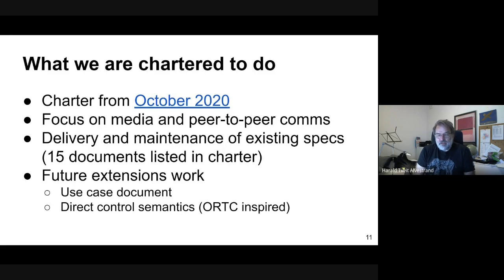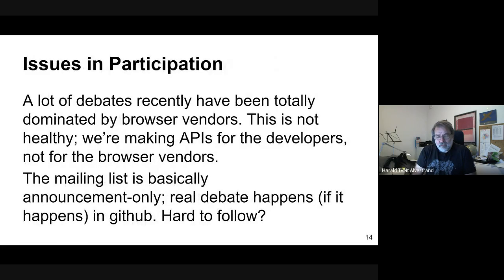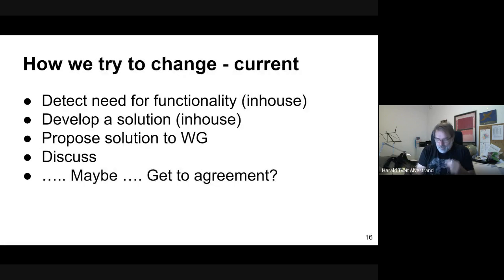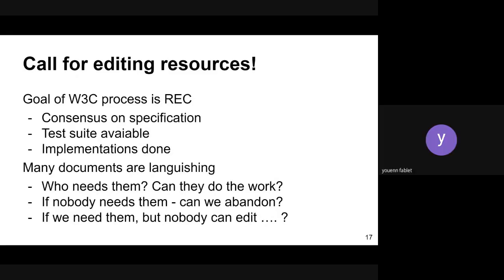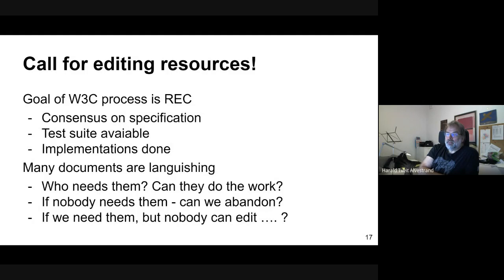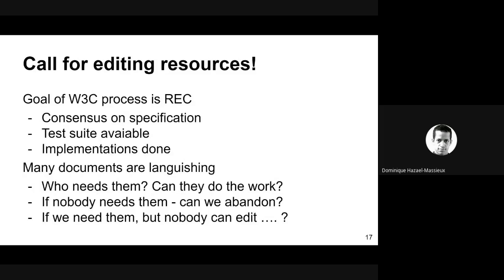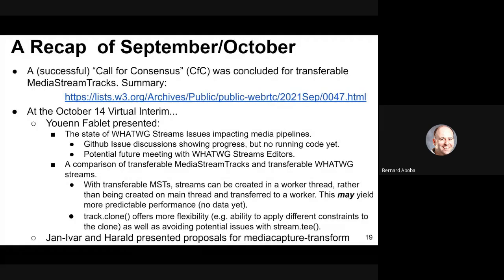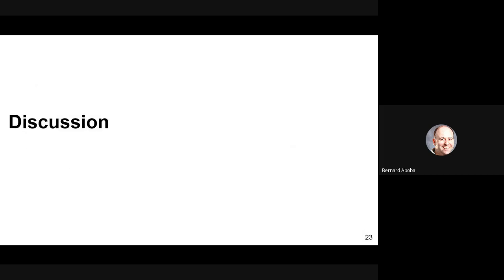WEBRTC WG meeting at TPAC 2021-10-28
01:10 State of the WebRTC WG
27:39 Media Capture Transform
51:49 Wrap-up